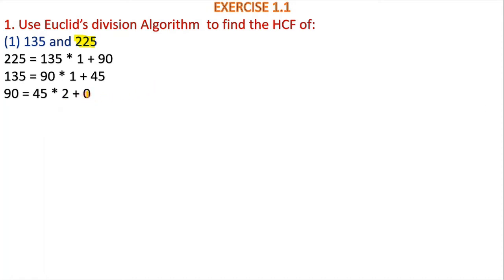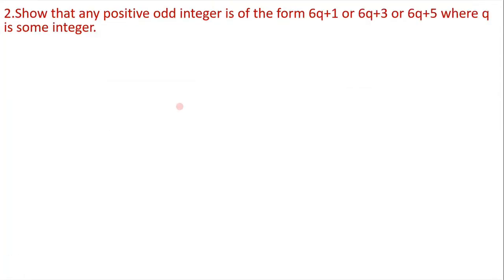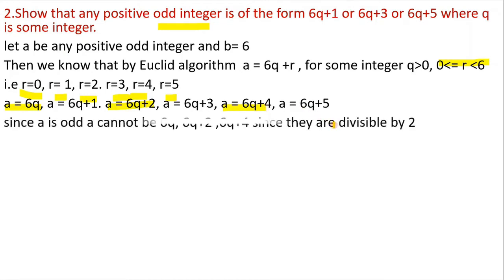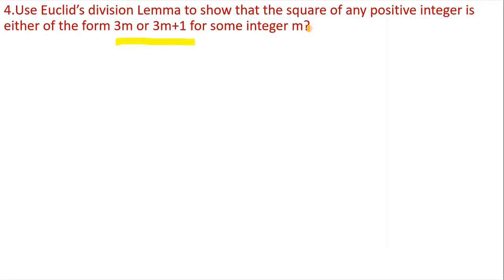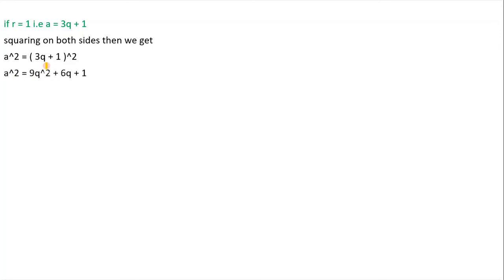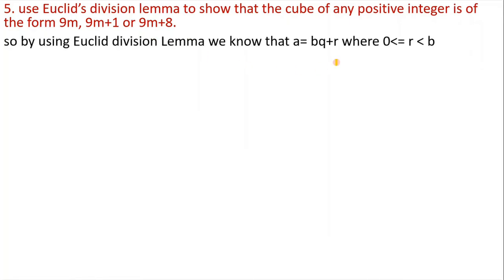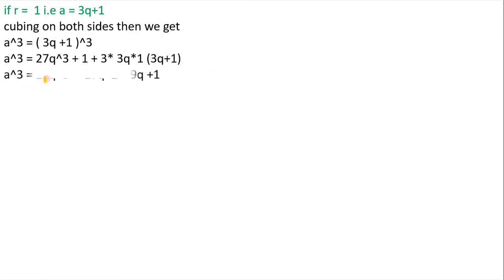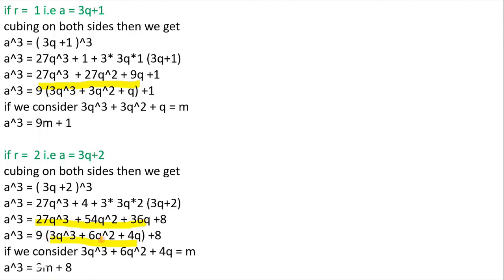CBSE 10TH MATHEMATICS REAL NUMBERS PART- 2 | EXERCISE 1.1 | Maths ppt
In this video i solve exercise 1.1 problems in which we learn how to find hcf and Lcm for given numbers in this video